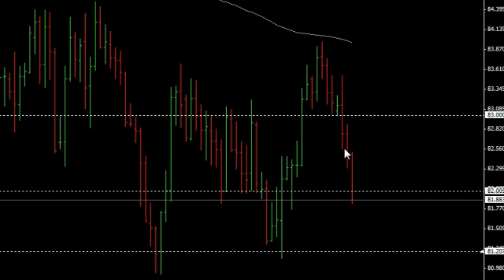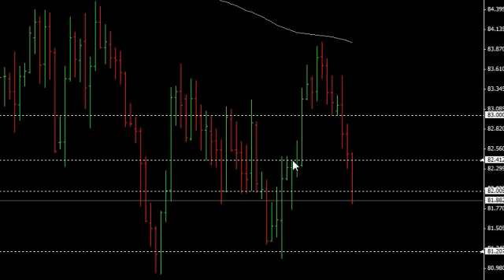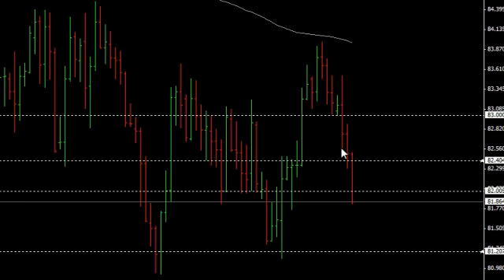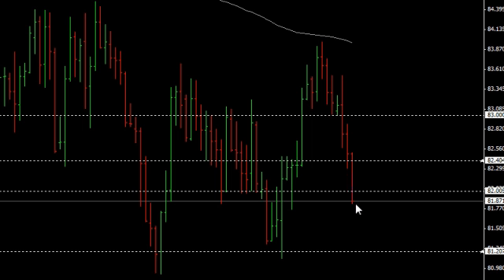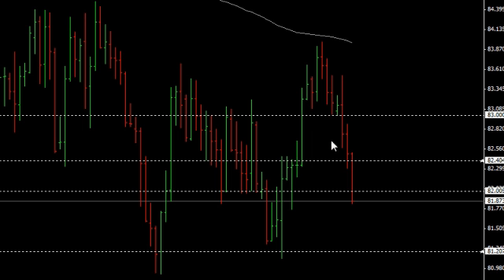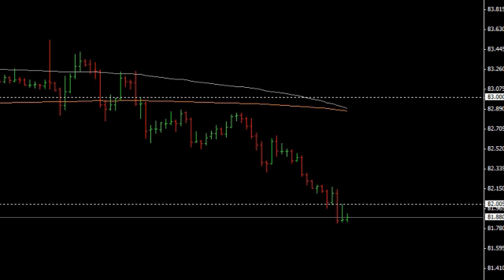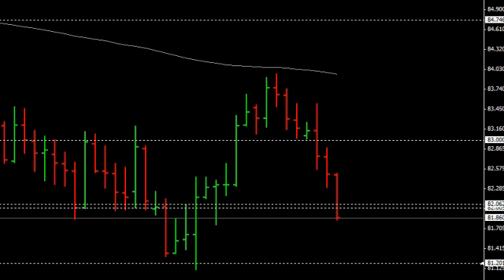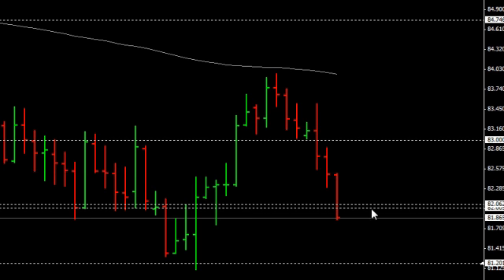Live trade usdjpy (part2)